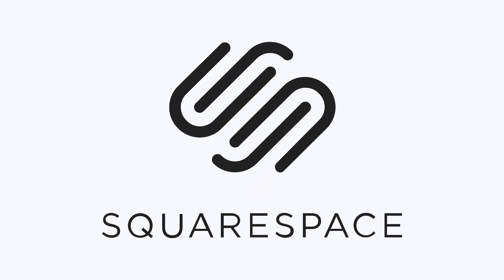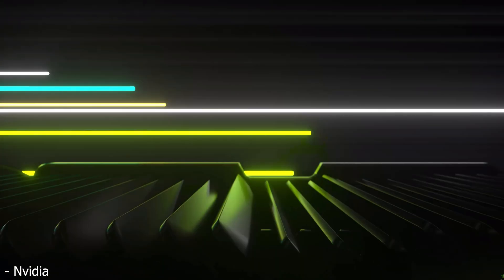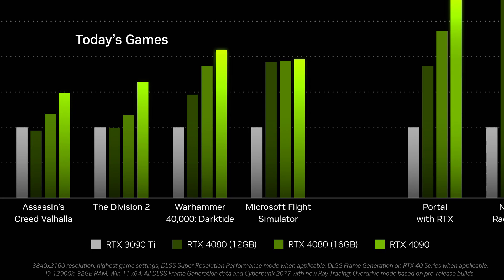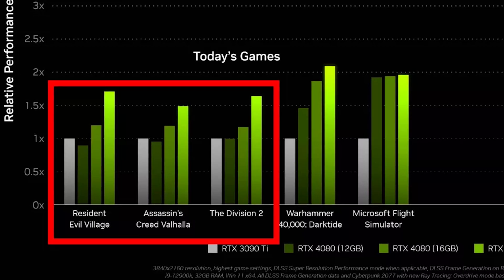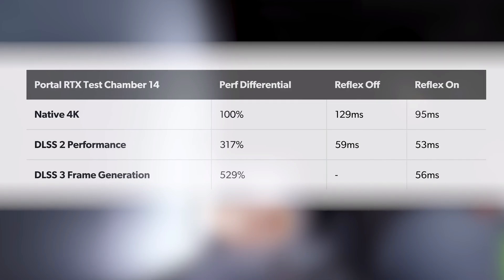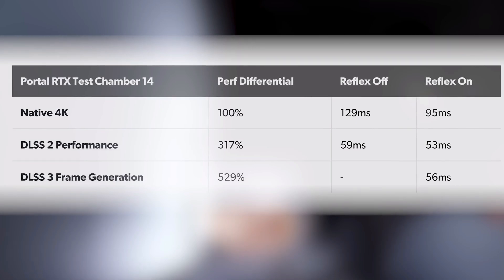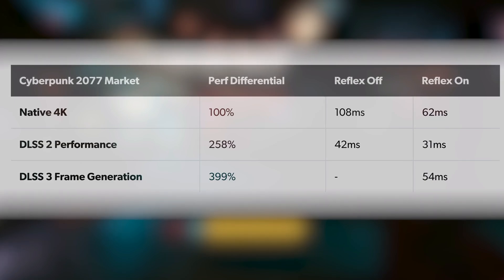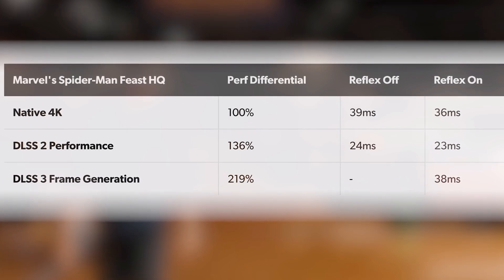DLSS 3.0 Isn't What it Seems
Nvidia's RTX 4090 is about to release very soon, and while the performance with DLSS 3 & raytracing looks really good, there's something strange going on with the benchmarks Nvidia is showing. Will the RTX 4090 really be 4x as fast vs the RTX 3090 Ti, or will it not be as fast as people are expecting... Let's talk about it

Intro - 0:00
4090 Hype - 0:46
Real Performance - 1:32
The 4090 Problem - 3:17
What Does This Mean - 6:53

FULL DISCLOSURE
END DISCLOSURE

Specs
RAM: 32GB Corsair Vengeance DDR5: